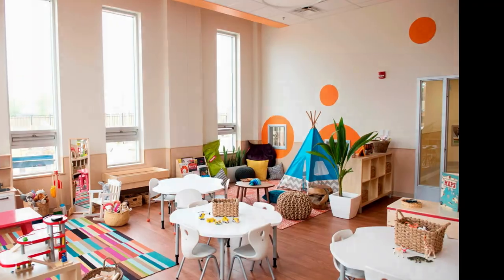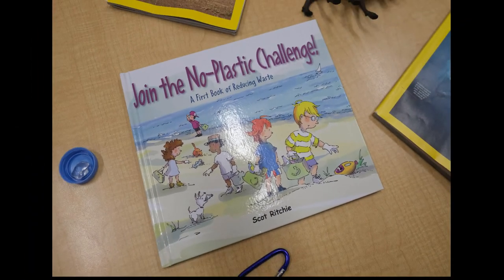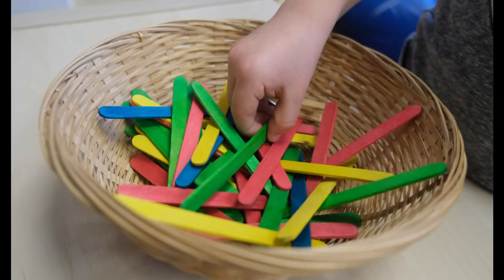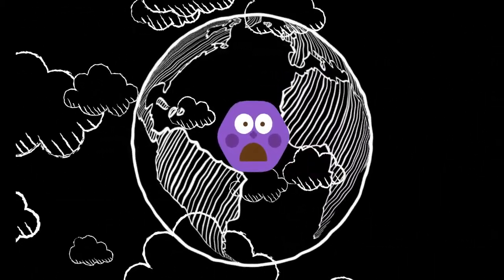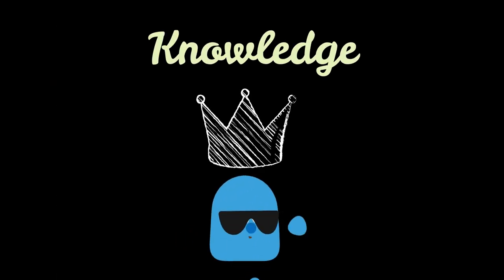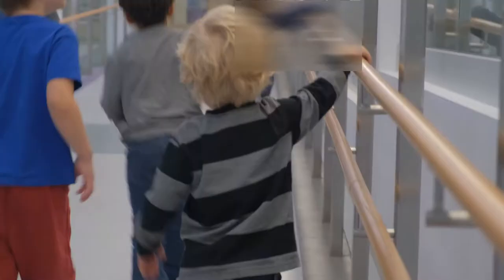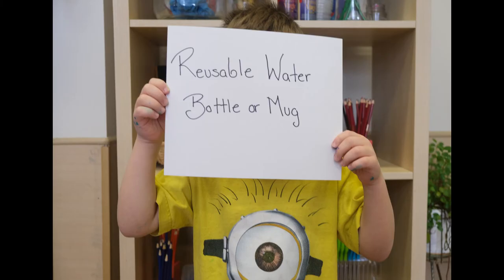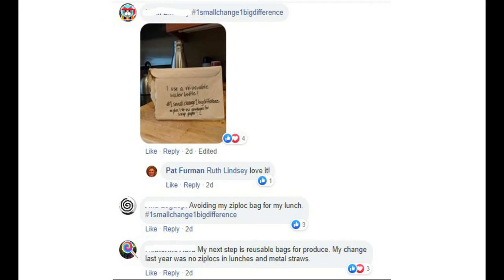Reducing plastics in the Ocean- Pat Furman National Geographic Educator Certification Capstone Video